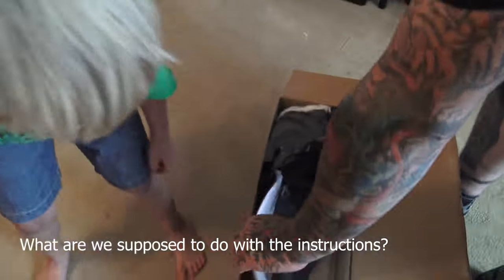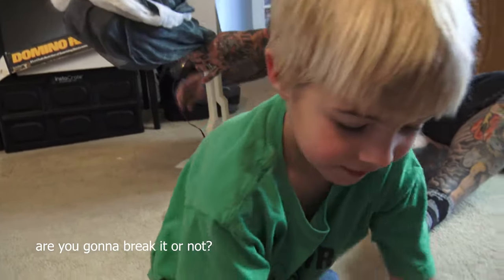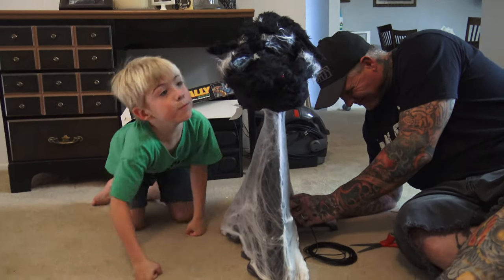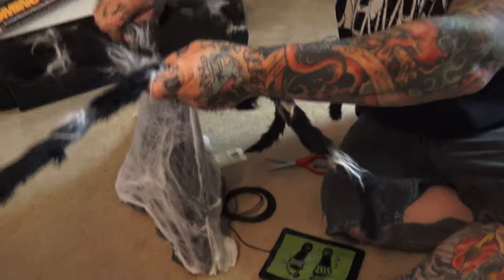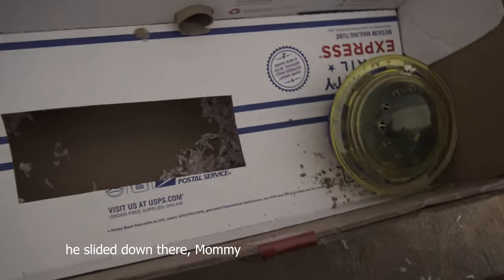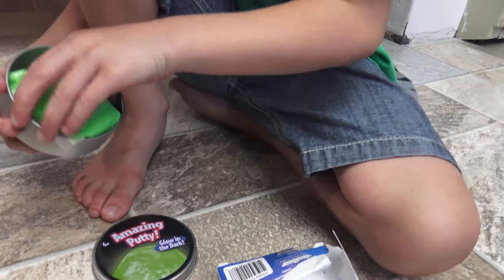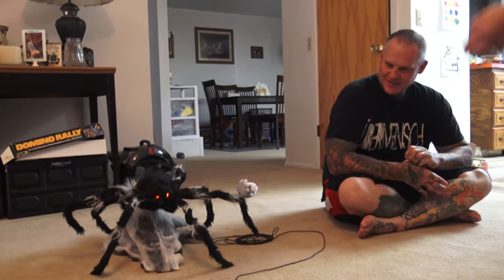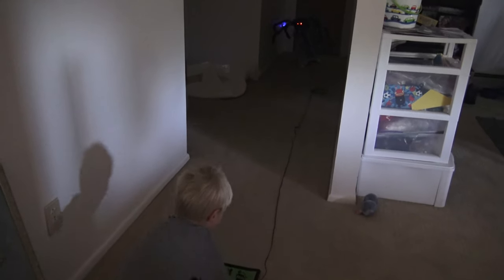Unboxing Our New Black Jumping Spider from Spirit Halloween! Setting up and Playing with Animatronic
We just got a new black jumping spider from Spirit Halloween! Max has been wanting one for a long time and finally got it! It's our first Halloween animatronic and we're so excited! In this video, we open it up, set it up, and play with it!